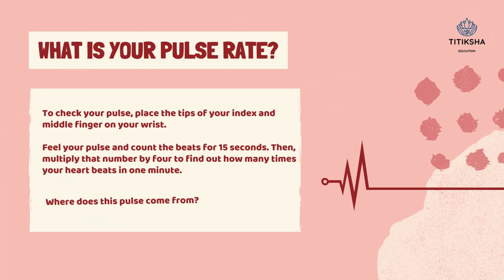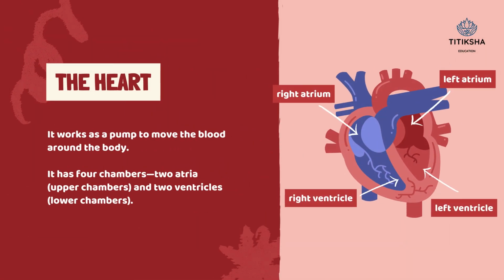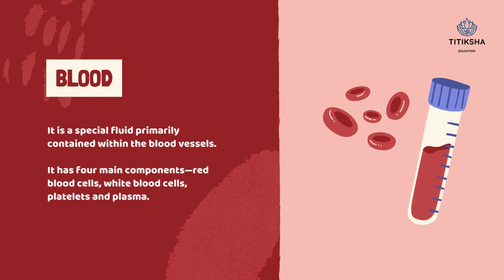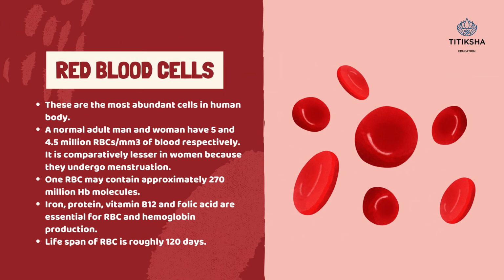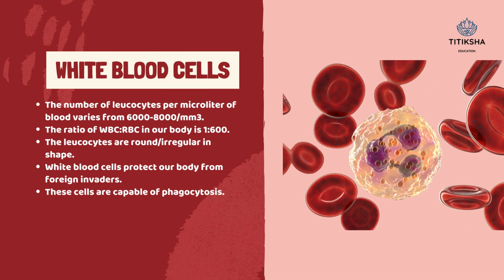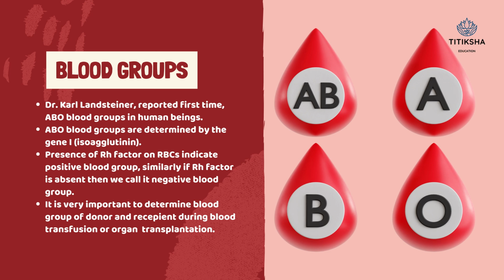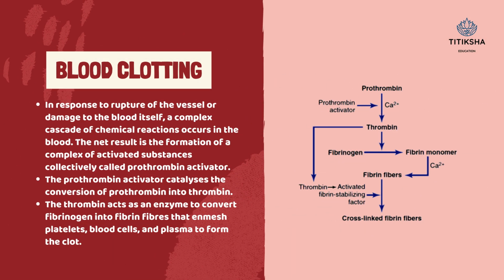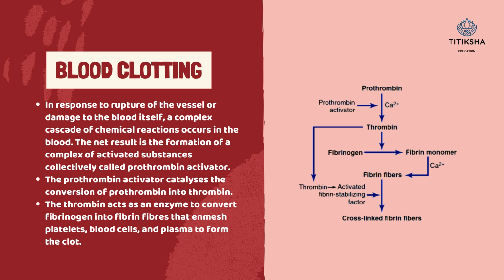Circulatory System 1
Body fluids are the medium of transport in the body. In the average 70 kg adult human total body water is about 60 % of the body weight or about 42 litres.
Blood is a fluid connective tissue composed of plasma and cells. Blood is the basis of life. Blood is the softest tissue in our body. Blood forms about 30-35% of the extracellular fluid. The volume of blood in an adult person of 70 kg weight is about 5.5 litres. It is slightly alkaline fluid having pH 7.4. Blood is composed by plasma and formed elements.